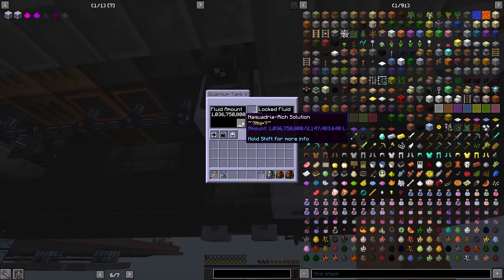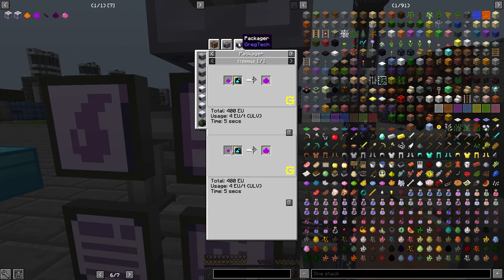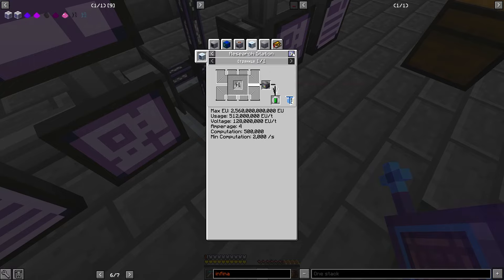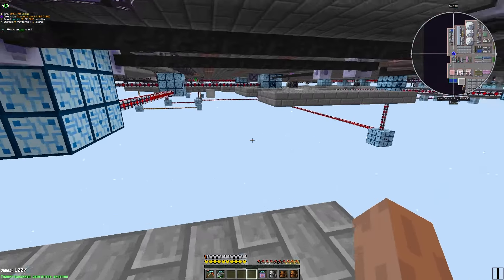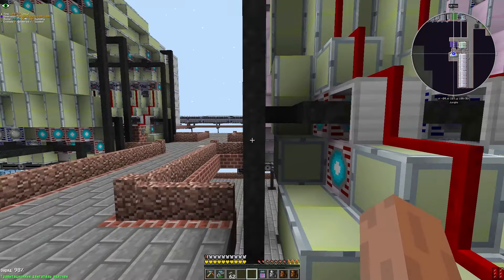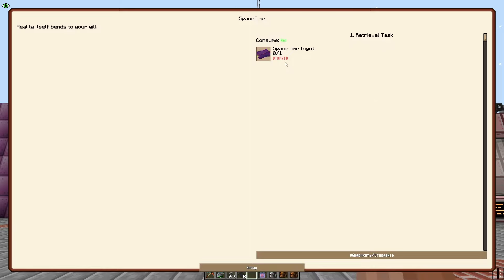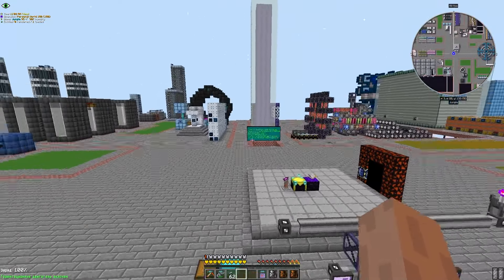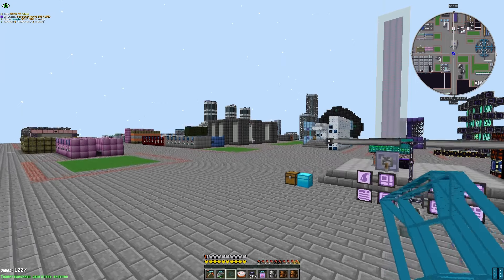Тессеракты "GT New Horizons" #451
A в этой серии по GT New Horizons(GTNH) в этой серии мы сделаем очень много полезных вещей. Продвинемся к UIV кондуитам, сделаем тессеракты и многое другое.

Ссылка на скачивание карты и как запустить, находится на бусти

Помощь каналу.